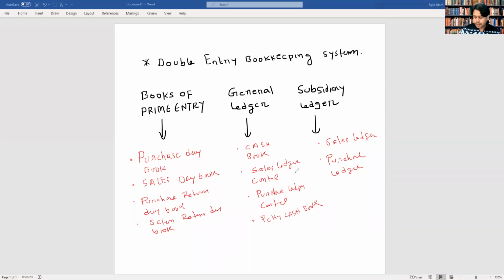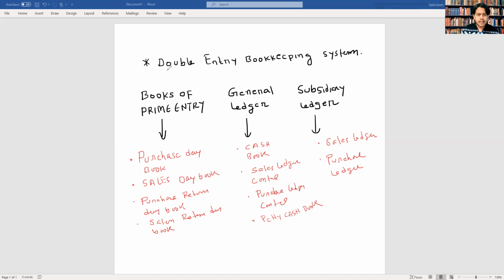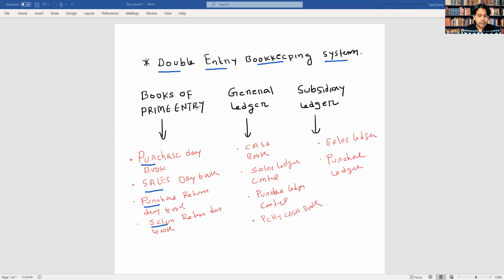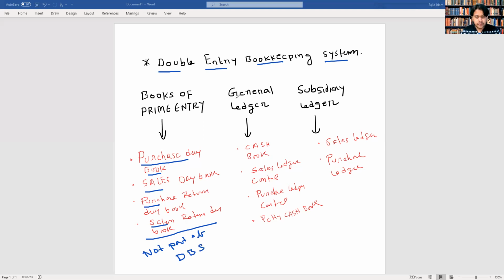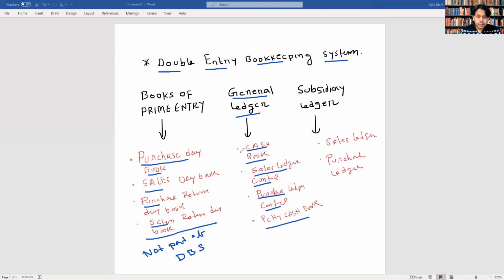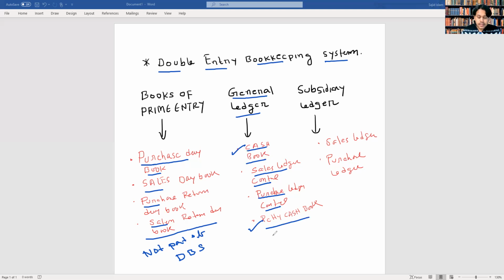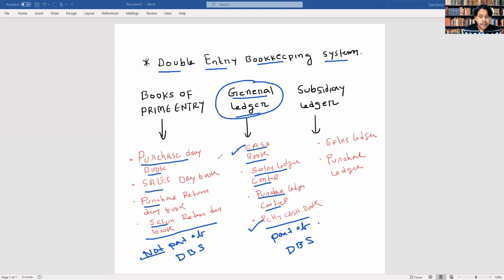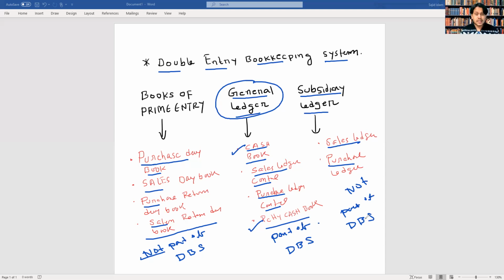Introduction to Bookkeeping/Bookkeeping Transactions : Exam Day Revision - 1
Part of Double-entry Bookkeeping systems or Not ?
Sales day book / Purchase day book / Cash Book / General Ledger / Subsiadary ledger